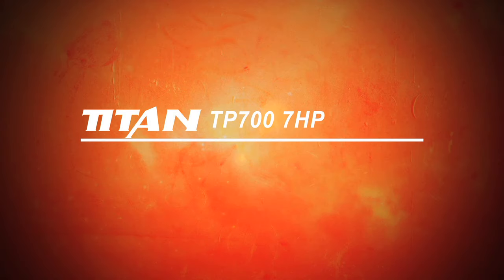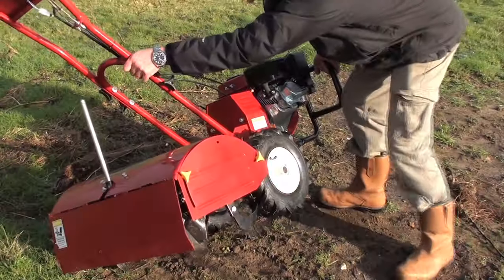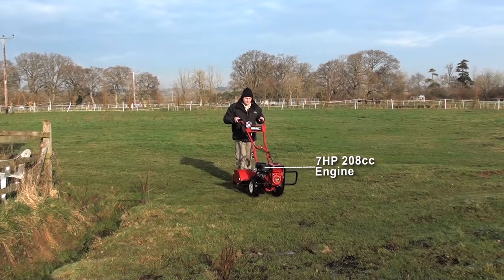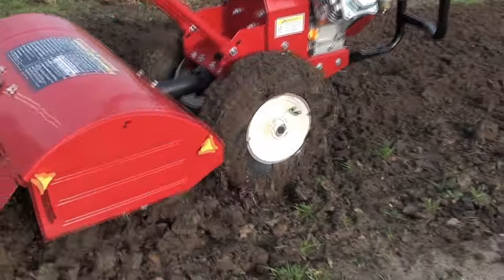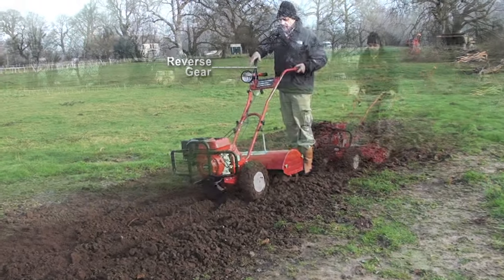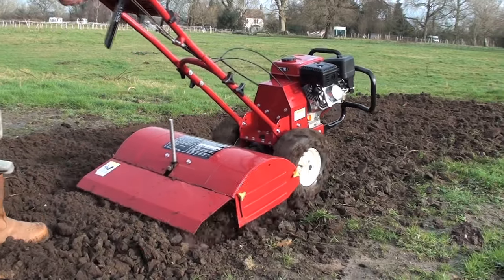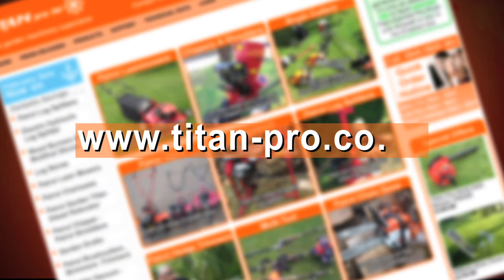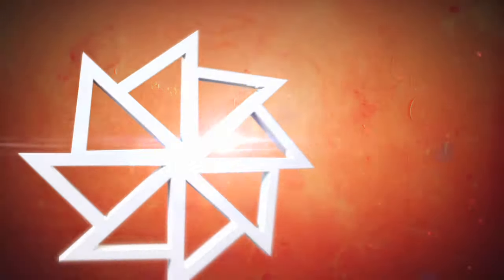Garden Rear Tine Tiller Rotavator TP700 from Titan Pro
Titan TP700 Rear Tine 7HP Petrol Tiller

Our new Titan-pro Rotavator really is top of its class, with a 70cm tilling scope and a 35cm tilling depth it just knocks spots of other tillers in this price range

With the new drive system to incorporating the driven transport wheels working in front of the quality gearbox driven tines,this combination gives fully controlled rotovating that is a pleasure to use.With a fully adjustable hadlebar height system to ensure user comfort whilst tilling.

The Titan TP700 has a combined drive and tilling gearbox that can easily be switched from forward to reverse by a simple closing of the reverse lever. Reverse is essential on these types of machine to enable manoeuvring.

We have used our trusted 7HP (Easy Start) 4 stroke OHV engine to give this tiller that extra bit of power.